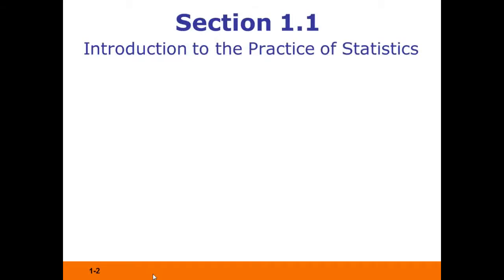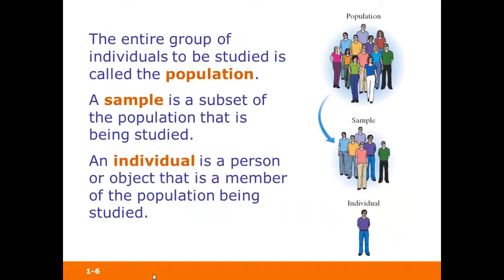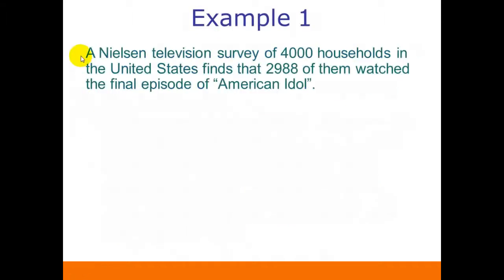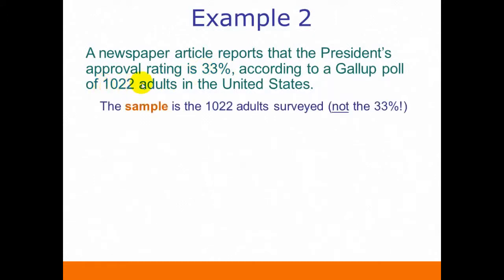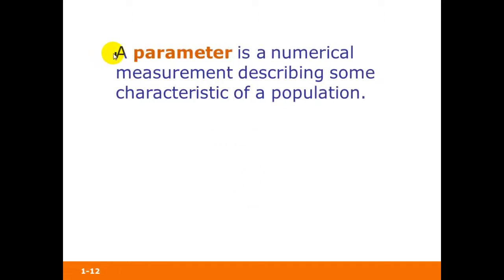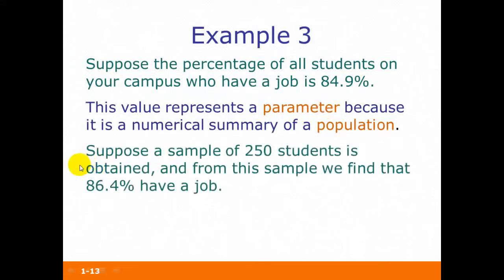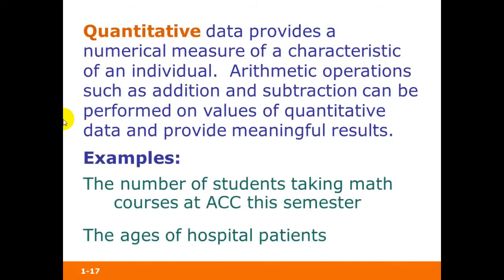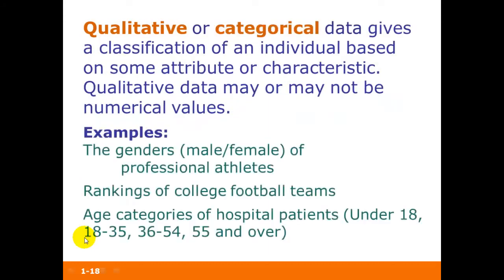ACC MAT 135 Section 1.1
Definitions and examples:  Population, sample, parameter, statistic, data types (qualitative and quantitative)